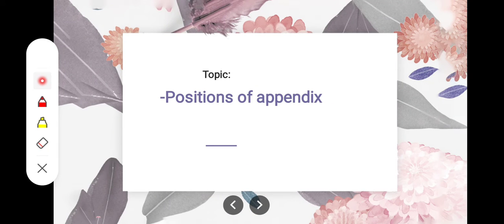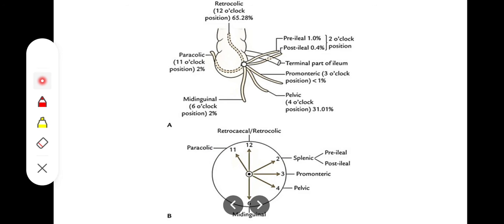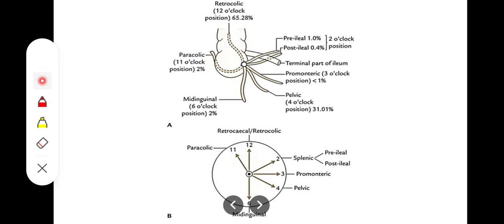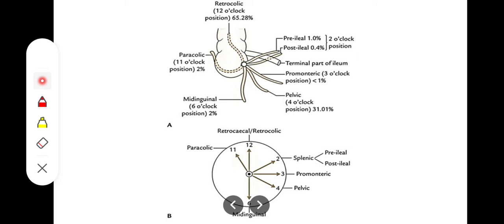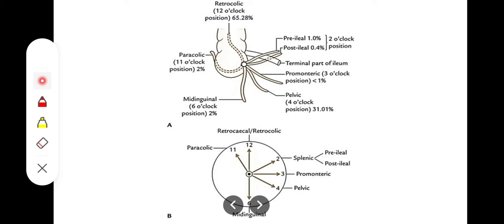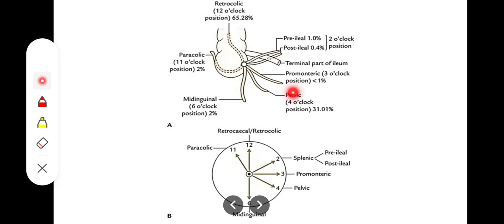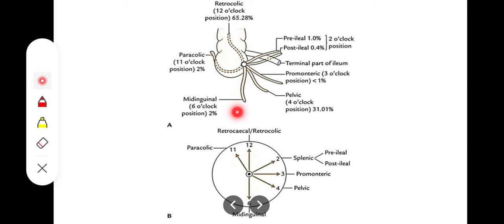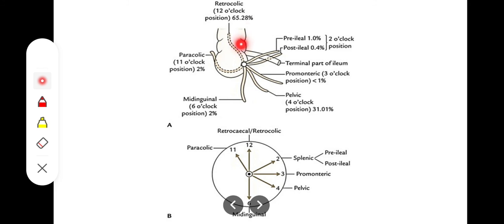Positions of appendix